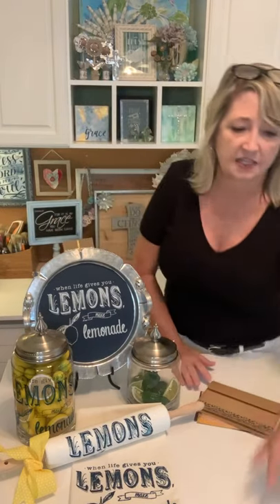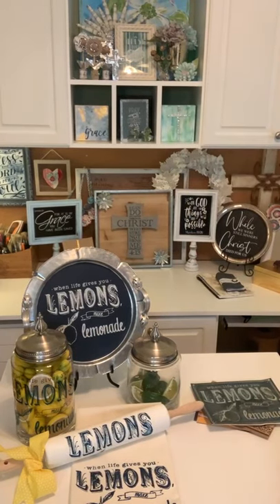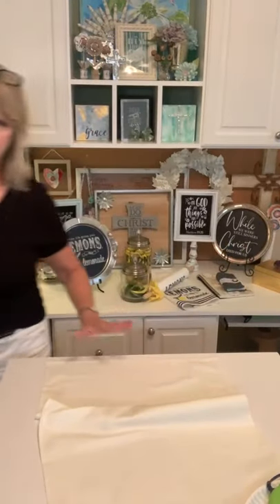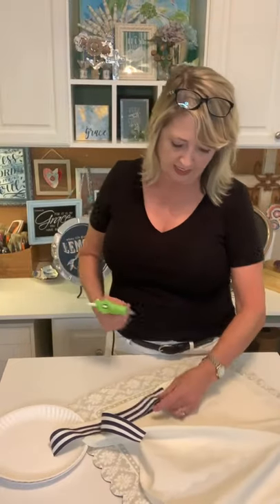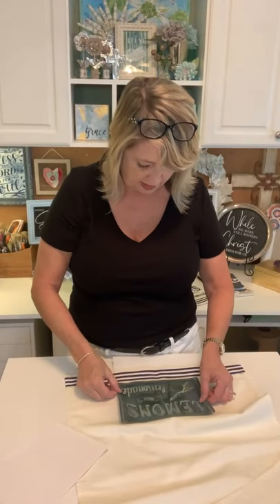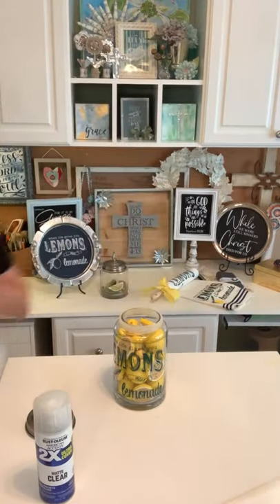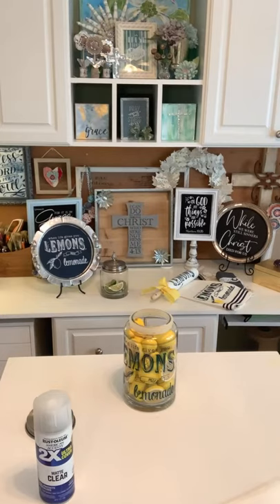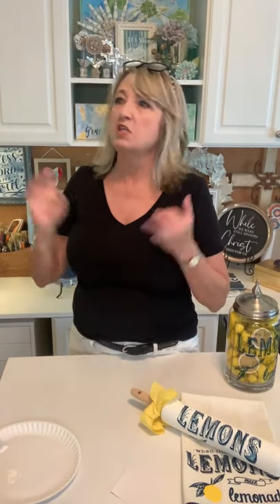DIY Navy & Yellow Lemon Kitchen Decor - When Life Gives You Lemons Make Lemonade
Shop!